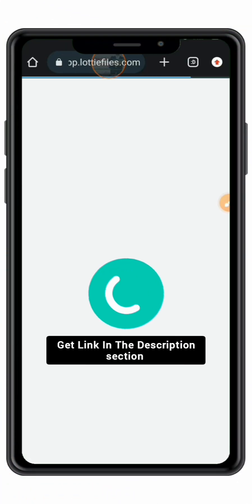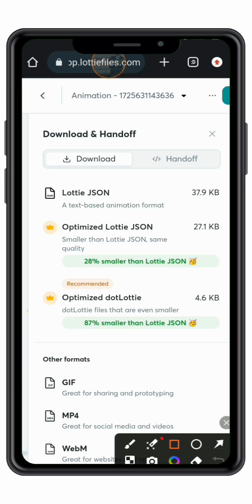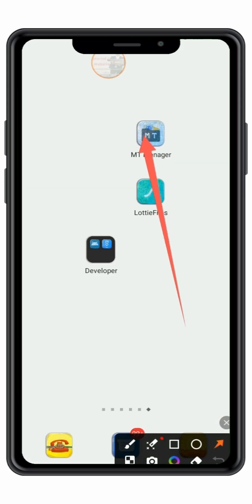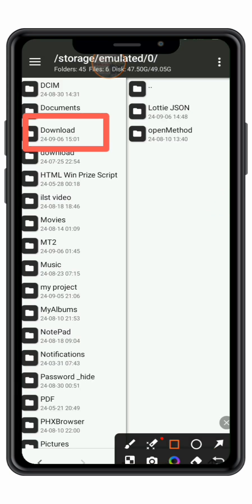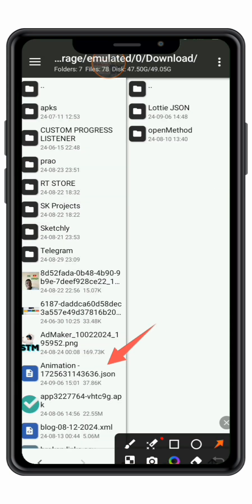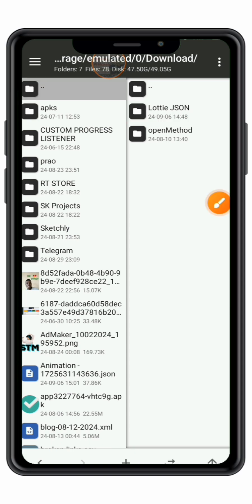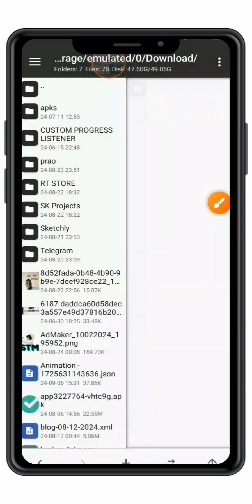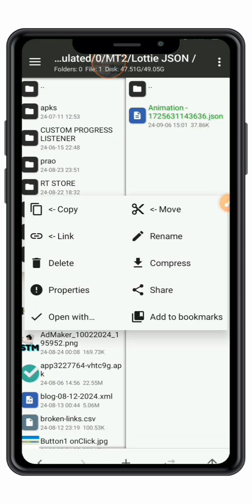Best Way To Add Lottie Animation In Sketchware Project. (No Custom Block)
This is the only way to implement Lottie Animation into your app when your using Sketchware to create App project,  with no ADD SOURCE DIRECTLY Block.
Doesn't affect your monetizing the app with Admob Ads also,  and  that will make your app Development going easily and User-friendly. You can easily use this in your App project.

Hello, and welcome back to Unlimited Monies Blog! I want to express my sincere gratitude to each one of you for your continued support and for being a part of our fantastic community. Your engagement, comments, and feedback have been incredible, and it's your enthusiasm that keeps us motivated to create more valuable content.

We've got a lot of exciting content in the pipeline, and I want to make sure you're always in the loop.

Also, after watching this video, be sure to check out our related videos in the playlist; they're packed with valuable insights and tips to help you succeed in your app development journey.

Your success is our mission, and we're here to support you every step of the way!

Background music 🎶:

Title: Announcement -  By @unlimitedmoniesblog ft @davizyjacob2809